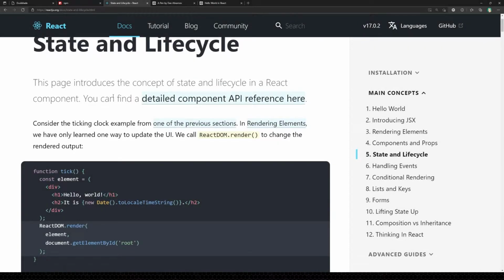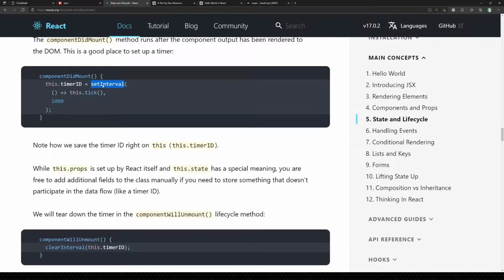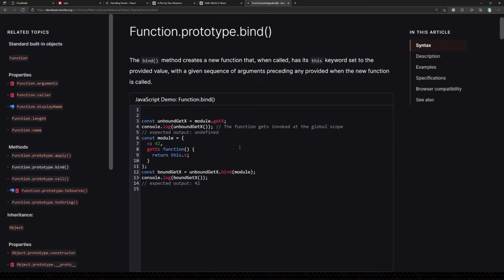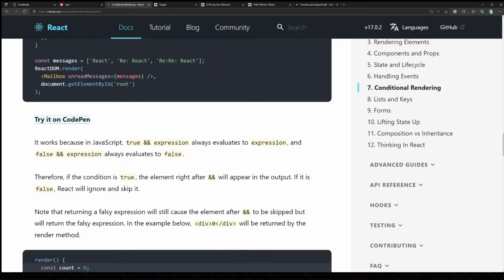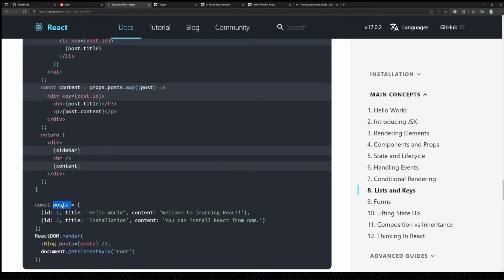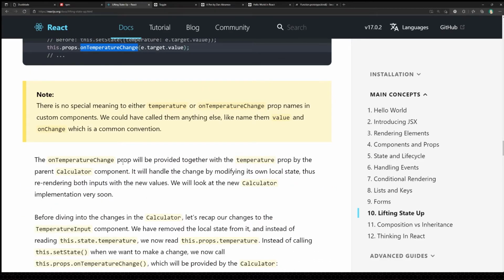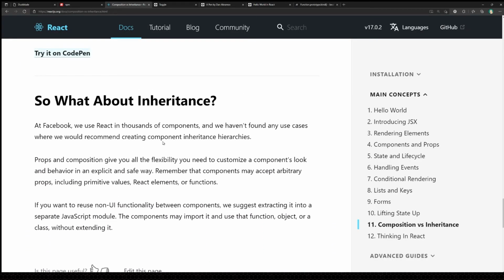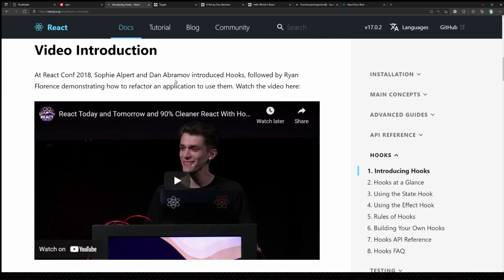React documentation main concepts walkthrough! | Building our gaming website!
Reading the official documentation instead of going through a tutorial/course is the best way to learn about new tech/library in my opinion. In this video (and the upcoming ones) we'll go through all the topics in detail. This series will be crucial in building our knowledge of React.

Timestamps ⏰
0:00 State and Lifecycle
14:20 Handling Events
21:55 Conditional Rendering
28:58 Lists and Keys
37:48 Lifting State Up
47:12 Composition vs Inheritance
54:52 Thinking In React